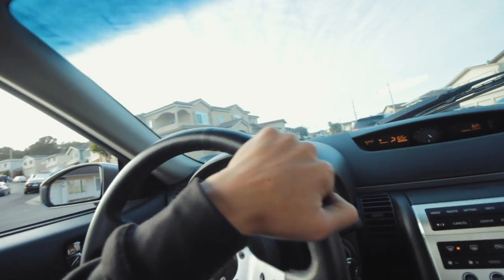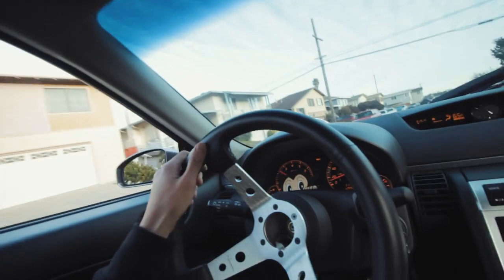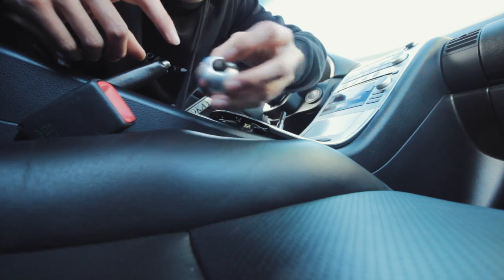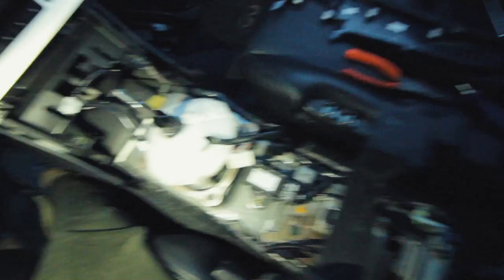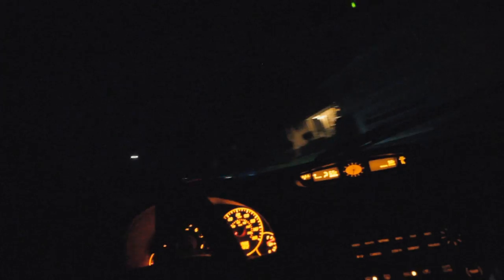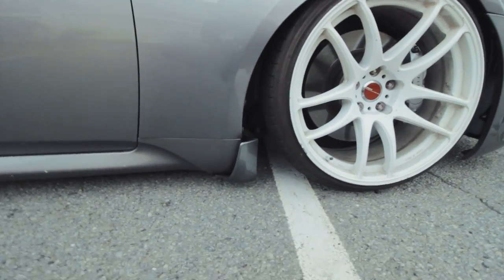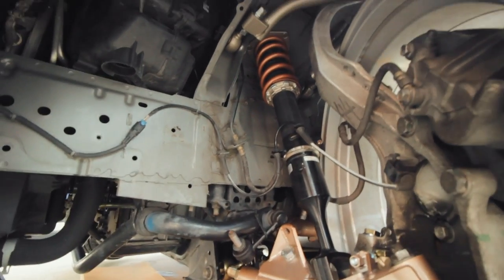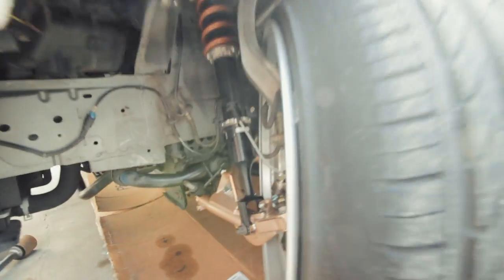NO TRACTION ON MY G35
The G35 is one step closer to being drift ready. The pbm angle kit is complete and works perfectly with my car after removing the g sensor which allows for traction control to be always off. Gina is not being built for the track but how I want it to be. Now go out and build your car how you want it!